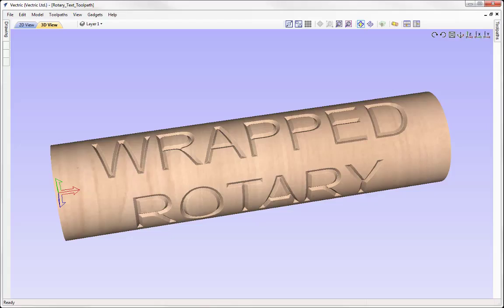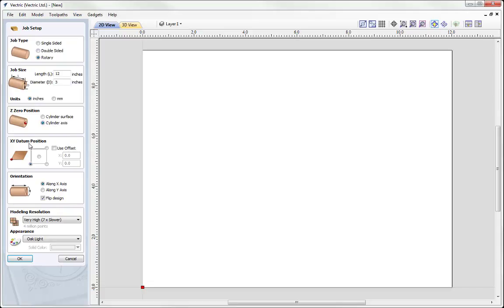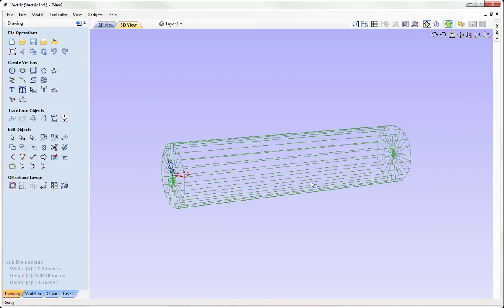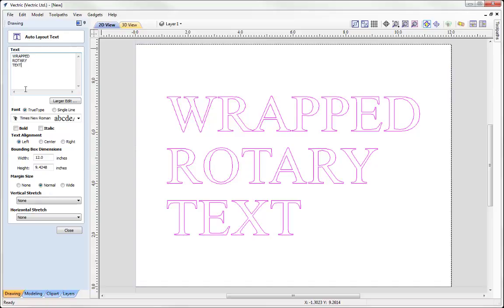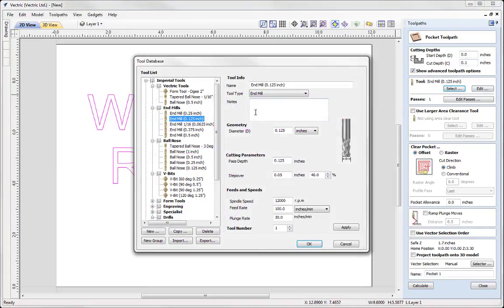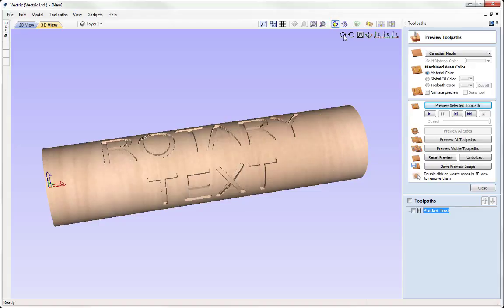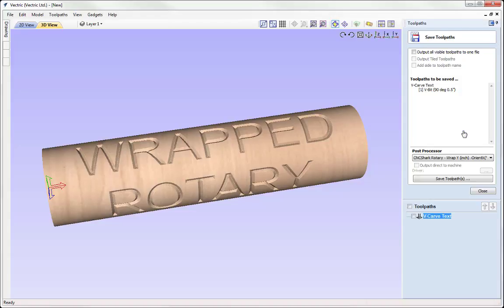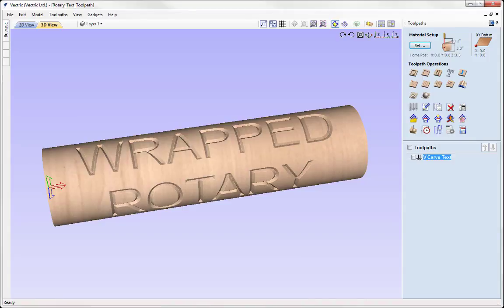Intro to Rotary Wrapped Text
This tutorial introduces you to Rotary machining. We show you how to machine text onto a rotary part